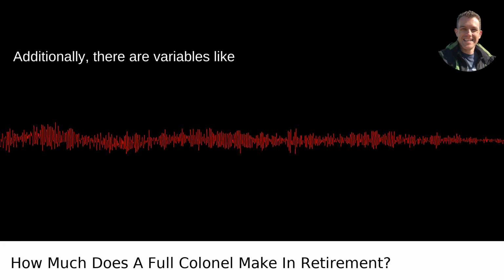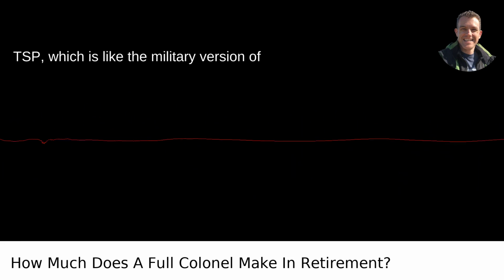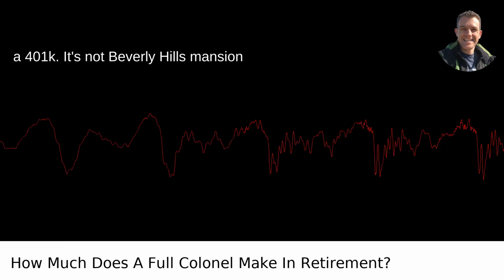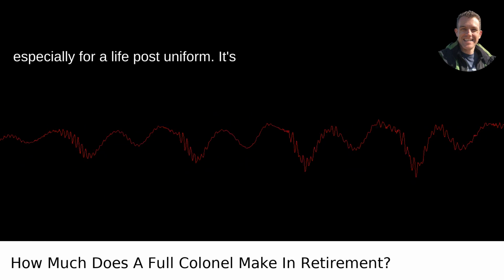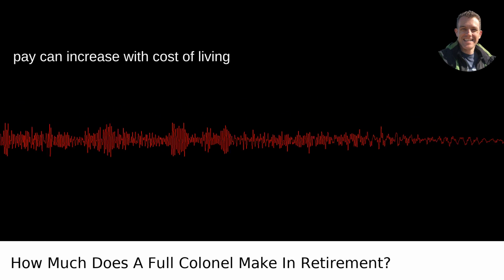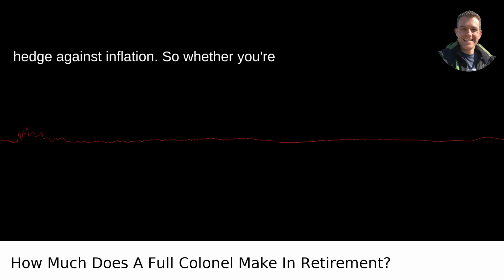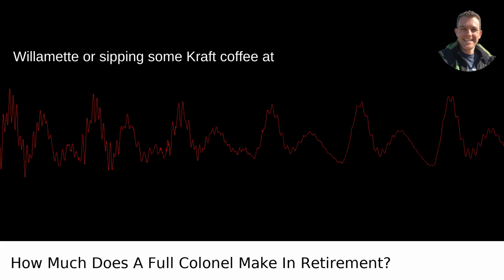How Much Does A Full Colonel Make In Retirement?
I answered this question on Quora My video answer to the question: How Much Does A Full Colonel Make In Retirement?